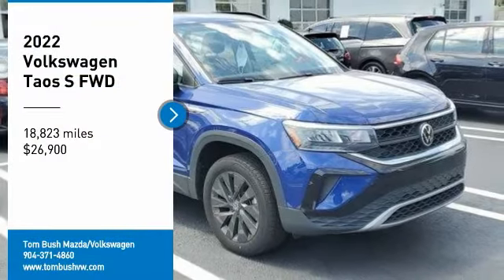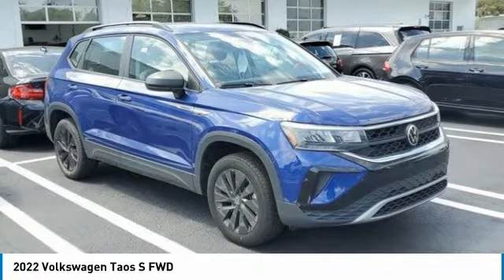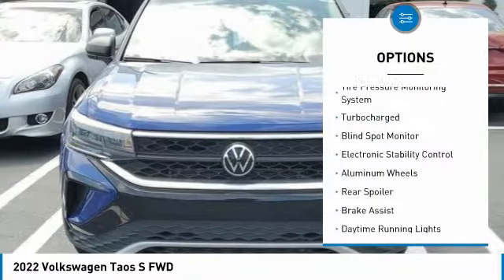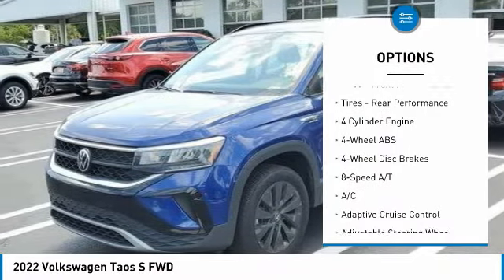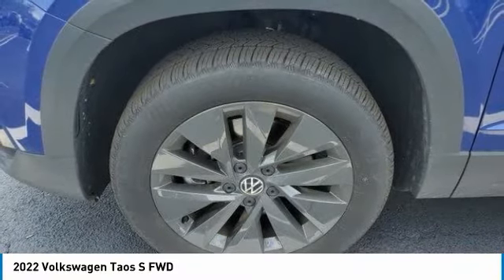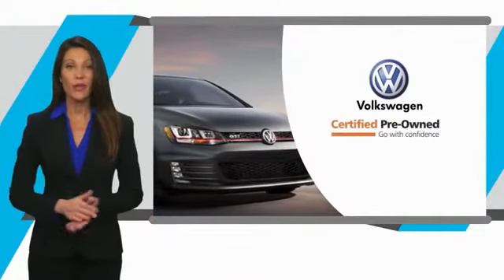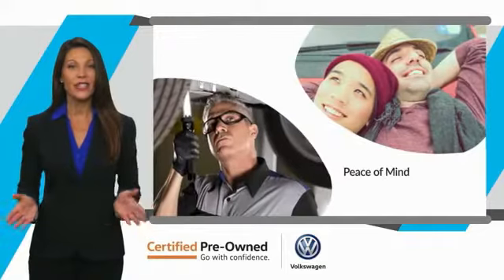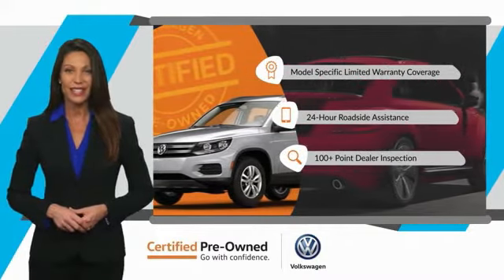2022 Volkswagen Taos 07989A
2022 Volkswagen Taos S FWD

CARFAX 1-Owner, Volkswagen Certified, Superb Condition. Onboard Communications System, iPod/MP3 Input, Back-Up Camera, Aluminum Wheels, IQ.DRIVE S PACKAGE, Turbo Charged Engine, Non-Smoker vehicle. br /br /KEY FEATURES INCLUDEbr /Back-Up Camera, Turbocharged, iPod/MP3 Input, Onboard Communications System, Aluminum Wheels br /br /OPTION PACKAGESbr /IQ.DRIVE S PACKAGE Active Blind Spot Monitor, Hands-On Detection Sensor Steering Wheel, Emergency Assist, (Semi-automated vehicle assistance in a medical emergency), Rear Traffic Alert, Travel Assist (Semi-Automated Driving Assistance), S Convenience Package, Leather-Trimmed Shifter, Automatic Rain-Sensing Front Wipers, Heated Leatherette-Wrapped Steering Wheel, Light Assist (High Beam Control), Front Assist, (Forward collision warning and autonomous emergency braking w/pedestrian monitoring), Adaptive Cruise Control (ACC) w/Stop & Go, Lane Assist (Lane Keeping System). br /br /SHOP WITH CONFIDENCEbr /CARFAX 1-Owner 2-Year or 24,000-Mile (whichever comes first) Comprehensive Limited Warranty, All Certified Volkswagen vehicles must pass a detailed 100+-point inspection, 24/7 Roadside and Towing Assistance includes, lockouts, flat tires, fuel delivery, and jump starts, Complimentary 3-month trial subscription to SiriusXM Satellite Radio All-Access programming, Carfax Vehicle History Report, Any necessary repairs and maintenance are completed using Genuine Volkswagen parts br /br /BUY FROM AN AWARD WINNING DEALERbr /Tom Bush Family of Dealerships in Jacksonville, FL treats the needs of each individual customer with paramount concern. We know that you have high expectations, and as a car dealer we enjoy the challenge of meeting and exceeding those standards each and every time. Allow us to demonstrate our commitment to excellence! br /br /Horsepower calculations based on trim engine configuration. Please confirm the accuracy of the included equipment by calling us prior to purchase. br /